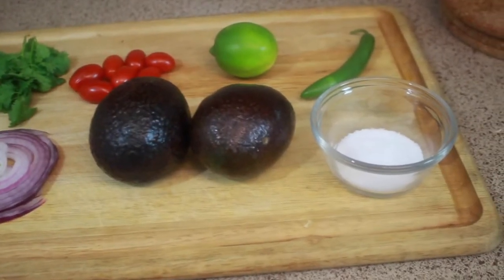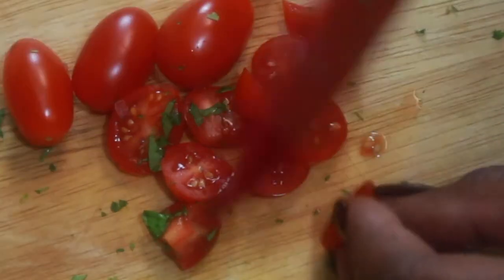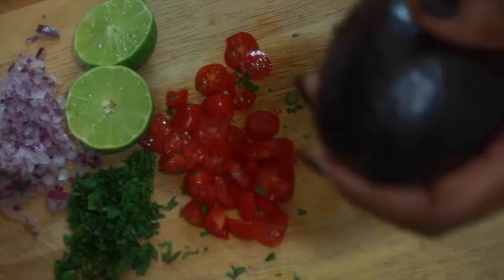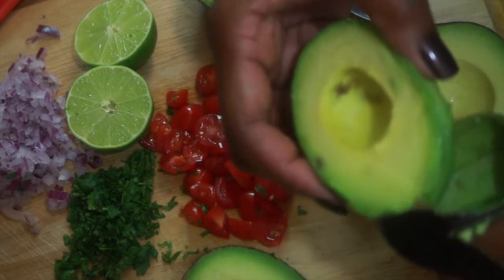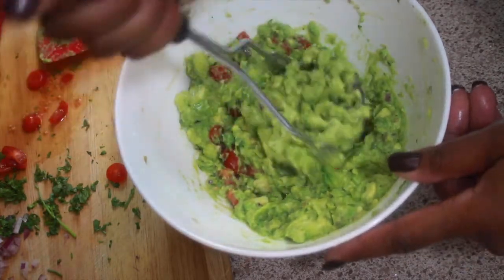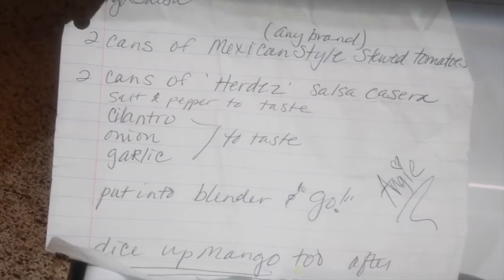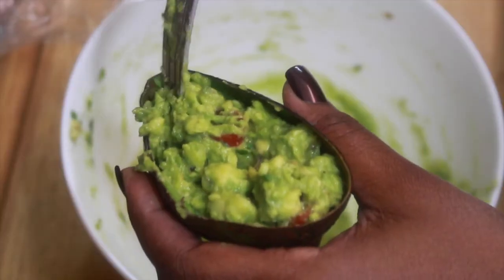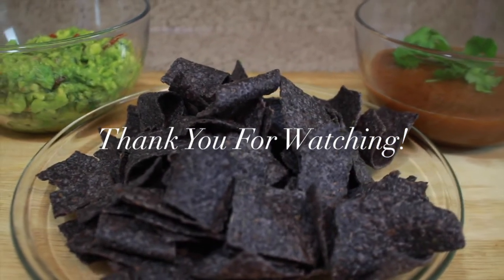The EASIEST and BEST Guacamole & Salsa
When is a good time to eat guacamole & salsa? ALL THE TIME!
These 2 recipes never fail. Great for any occasion and anytime of the day! Super easy and UBERLY duh-lis-cee-oso!!!

Guacamole Ingredients:

Avocado
Purple Onions
Cilantro
Tomatoes
*Serrano Chile*
Lime
Kosher Salt or Table Salt
*pepper*

Angie's Easy Ass Salsa

1 can Mexican Style Stewed Tomatoes
1 can Herdez Casera Salsa (Med. or Hot)
Garlic - 2 cloves minced
Purple or White Onion
Lime juice

Blend then salt to taste*

I hope you enjoy the video xo.

holla at me on social media - KeishaBeee

Snapchat, Instagram, Twitter, Google+